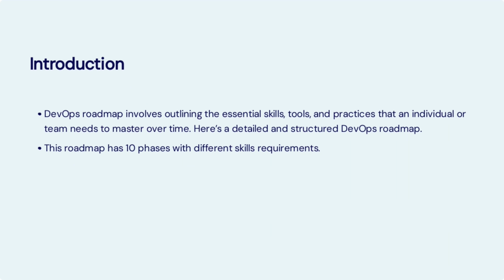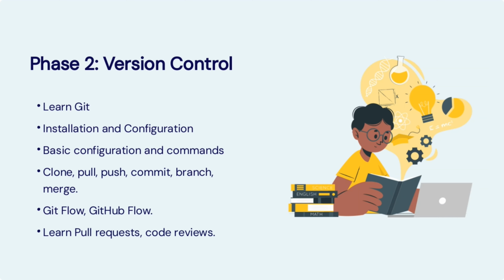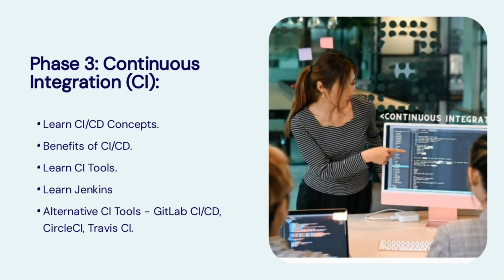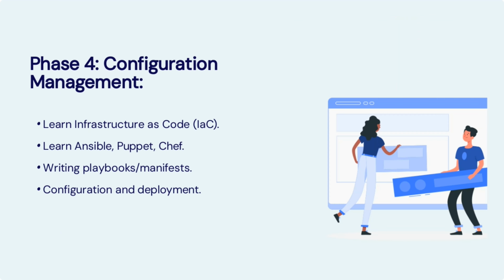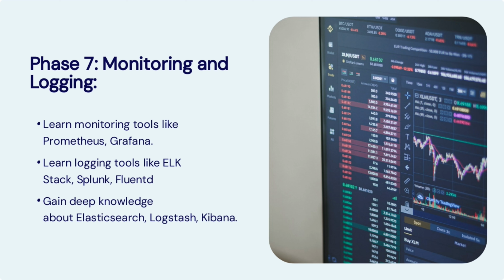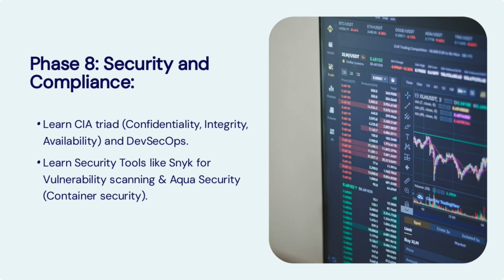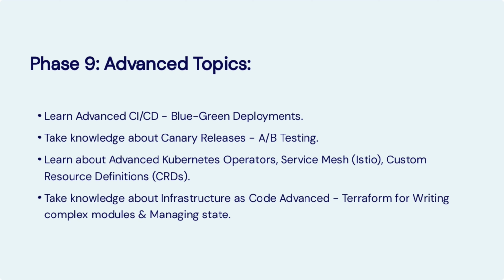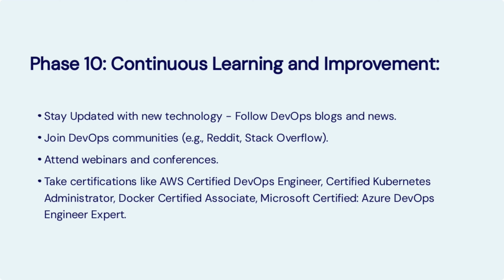Best DevOps Roadmap 2024 - Step by Step Full Career Path for Beginners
Best DevOps Roadmap 2024 - DevOps Engineer Roadmap and Step by Step Full Career Path for Beginners

🚀 Welcome to Pulse of Knowledge! 🚀

Are you ready to embark on an exciting journey to become a DevOps Engineer? In this video, we break down the Ultimate DevOps Roadmap for 2024 tailored specifically for beginners. Whether you're just starting out or looking to switch careers, this comprehensive step by step guide will provide you with the essential steps, skills, and tools you need to succeed in the DevOps field. It is very helpful to IT engineers who are keen to make a strong career path of devops engineer from beginners to expert. From understanding the basics to mastering advanced techniques, we've got you covered!

Let's build a community of continuous learners and achievers! 🌟
What You'll Learn:
- Key DevOps concepts and practices
- Essential tools and technologies
- Step-by-step guide from beginner to pro
- Tips and tricks to excel in your DevOps career path

Join us on this journey to becoming a DevOps expert! 🔔

Watch this video if your queries about

devops zero to hero roadmap
devops roadmap
devops engineer roadmap
azure devops roadmap
devops roadmap for beginners
roadmap for devops engineer
aws devops roadmap
devops challenge
devops career roadmap
devops learning roadmap
roadmap to devops engineer
roadmap to become devops engineer
roadmap of devops engineer
cloud devops roadmap
devops roadmap for freshers
devops roadmap with resources
devops aws roadmap
devops course roadmap
devops developer roadmap
roadmap to learn devops
best devops roadmap
devops career tips

CHAPTERS:
00:00 Introduction
00:45 Step -1 Make Strong Foundation
00:59 Step -2 Learn Git
01:24 Step -3 Learn Continuous Integration CI/CD
01:52 Step -4 Learn Configuration Management
02:12 Step -5 Learn Docker and Kubernetes
02:32 Step -6 Understanding Cloud Providers
03:02 Step -7 Learn Monitoring & Logging Tools
03:26 Step -8 Learn CIA Triad and Security Tools
03:45 Step -9 Learn Advanced Topics
04:24 Step -10 Continuous Learning and Improvement
05:05 Let's begin DevOps Journey